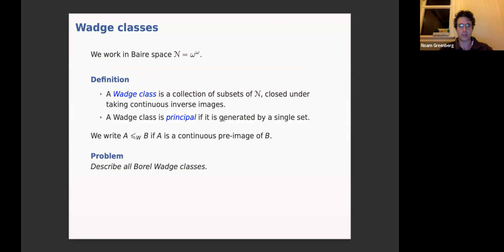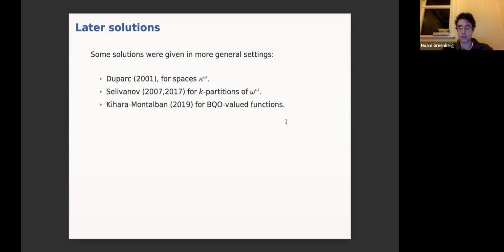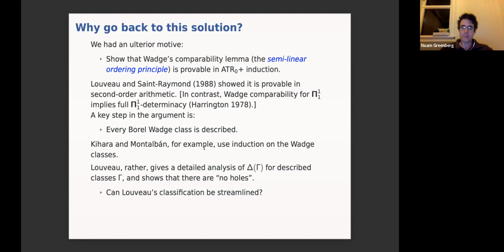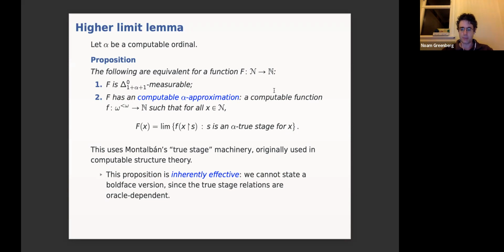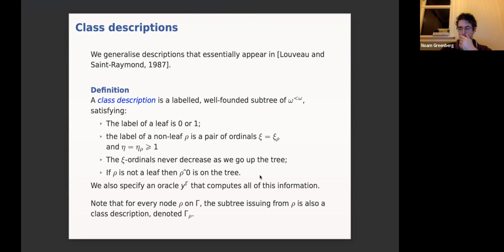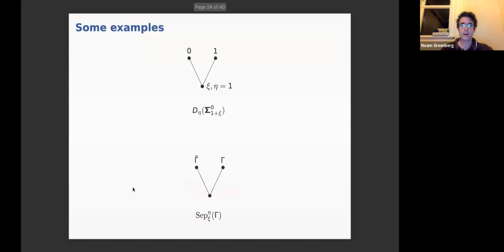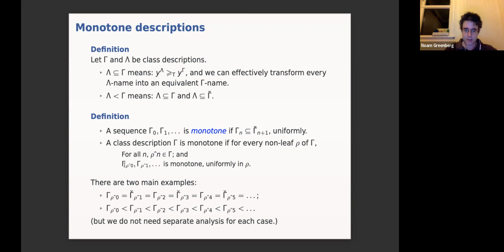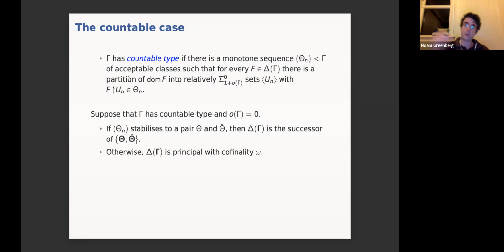Prof. Noam Greenberg | An effective classification of Borel Wadge classes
Speaker(s): Professor Noam Greenberg (Victoria University of Wellington)

Date: 7 June 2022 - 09:00 to 10:00
Session Title: An effective classification of Borel Wadge classes
Event: [SASW09] International conference on computability, complexity and randomness

In 1983, Louveau completed the work started by Wadge in his thesis, and gave a complete classification of Borel Wadge classes. Later, Louveau and Saint-Raymond used this classification to give a proof of Borel Wadge determinacy in second-order arithmetic.

We describe how to give an effective and streamlined classification. Being dynamic in spirit, we consider names of Borel sets as decision processes (or approximation) for membership, rather than static descriptions of classes as being built from simpler classes using Boolean operations.

Joint with Matthew Harrison-Trainor and Dan Turetsky